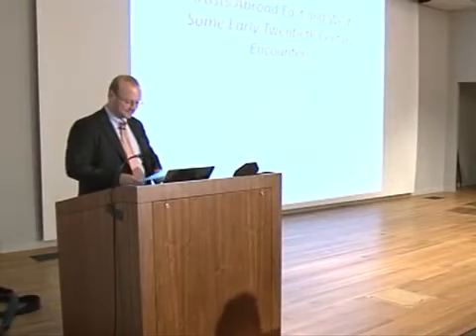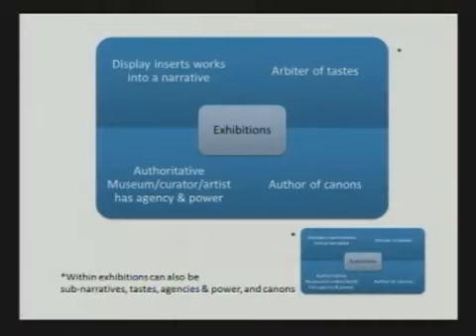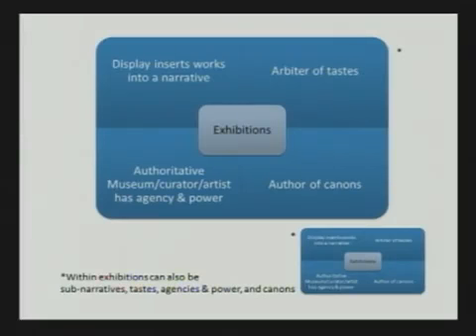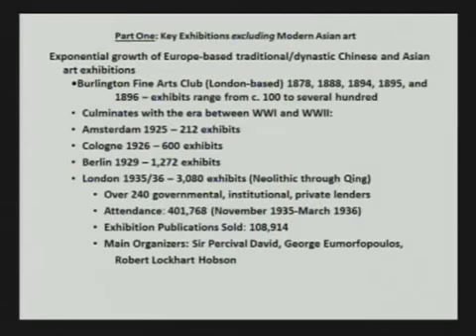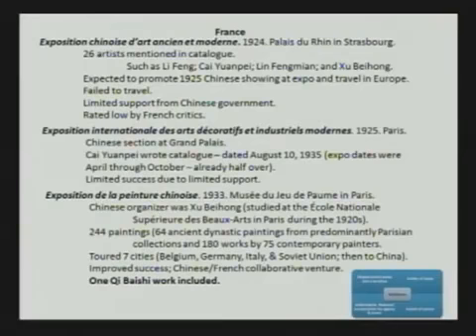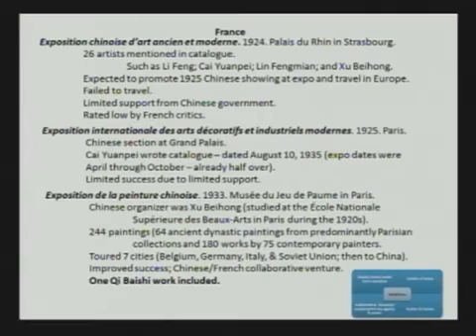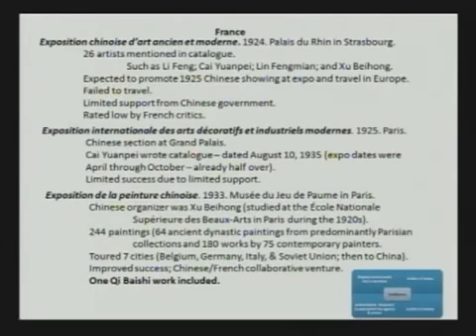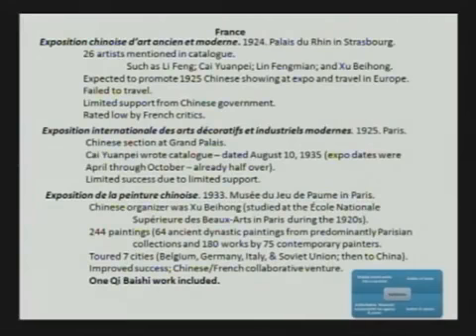Noguchi Symposium 7: Steuber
Session 2 (of 3), Presentation 2 (of 2)